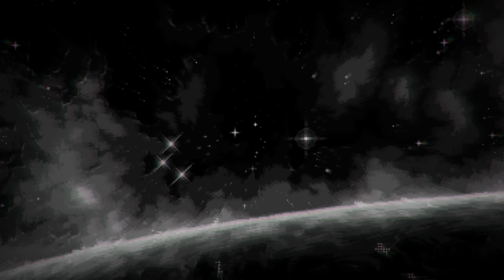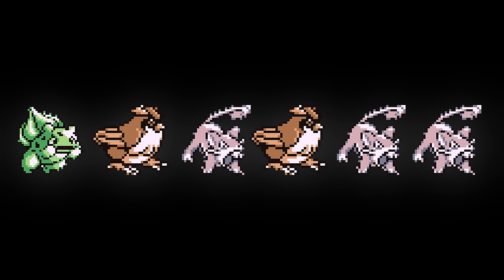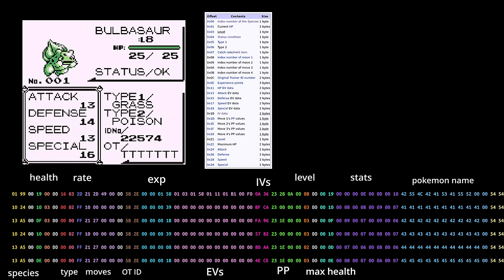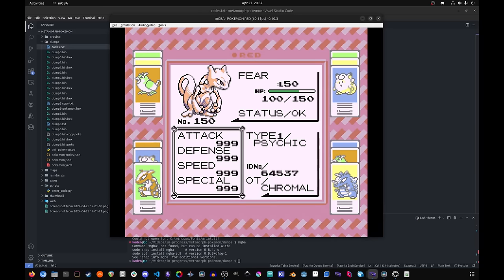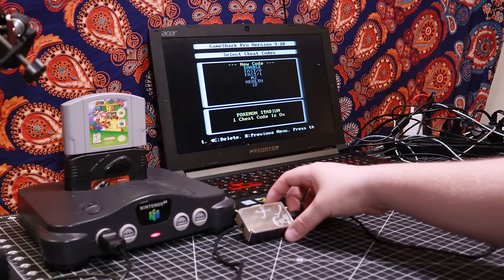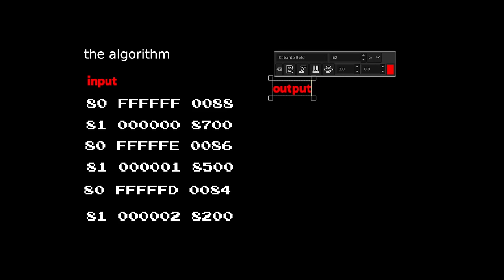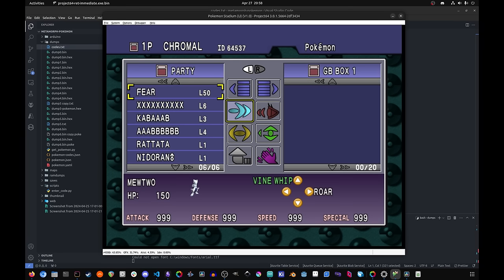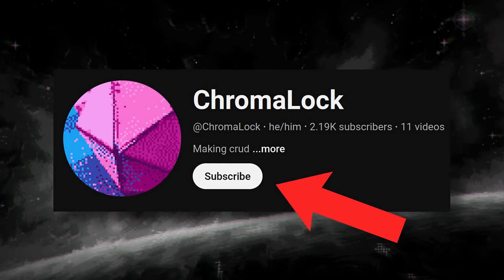Hacking Pokemon Stadium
Told you the next video wouldn't take as long.

00:00 Intro
00:46 spite
01:25 reverse engineering time
02:59 gameshark codes
04:35 Nano64
05:10 how it works
07:43 on a real n64/gameshark
9:15 Outro